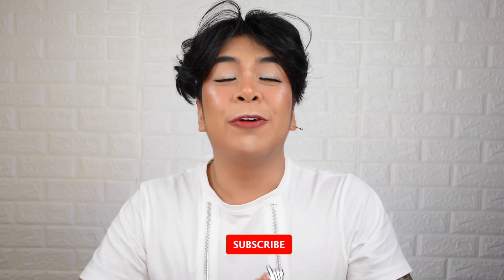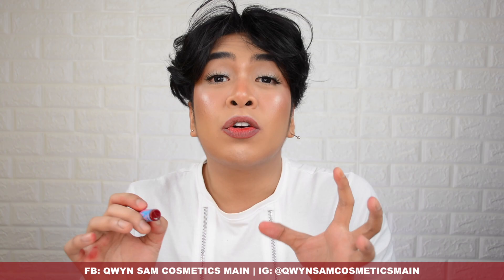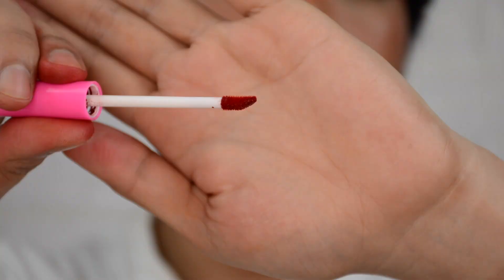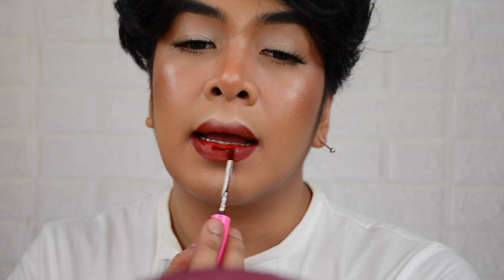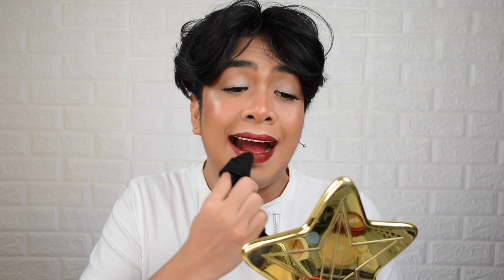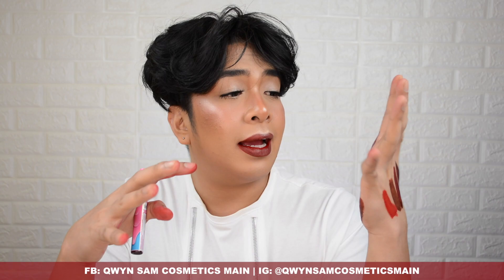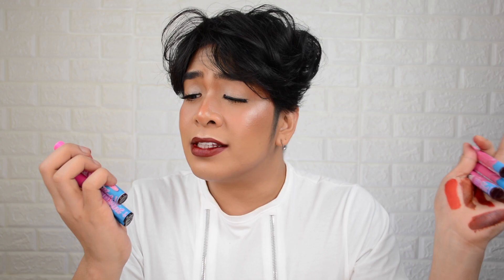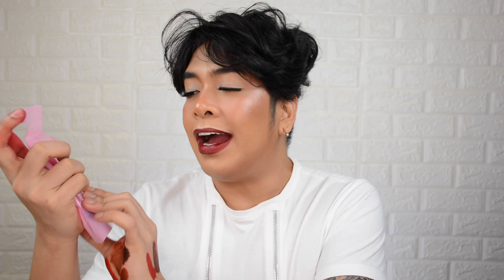GIVEAWAY!!! | QWYN SAM COSMETICS | HD TINT REVIEW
XXOO Glow Fam! In today's video, I will be reviewing the QWYN SAM COSMETICS HD TINT.  I hope you would find today's video informative & I wish I was able to help you one way or another. Have a nice day ahead GlowFam!

Are you looking for effective skincare products?

Flaunt your unique beauty to the world!
Mink is every bold Filipina’s intimate skincare ally.
Grab your favourite intimate skincare products from MINK PH!

Wanna save a bit?

❤️PRIZE:
FULL COLLECTION - QWYN SAM COSMETICS HD TINTS (5 SHADES)
(1 WINNER ONLY)

3. CREATE AN IG STORY ABOUT THIS VLOG & TAG US!

4. Leave a comment on THIS VIDEO with the following info
    1. What's your favourite SHADE?
    2. Your Instagram Handle (ex. IG: @xxoovince)

❤️ This giveaway is open to anyone residing in the PHILIPPINES ONLY. (NOT AN INTERNATIONAL GIVEAWAY)
❤️ Winner will be drawn by random comment picker.
❤️ Winner will be announced via IG story/pinned here in the comment section.
❤️ If you do not respond within 48 hours, your prize is forfeited and I will pick another winner.

BEST OF LUCK! xxoo GlowFam!!!